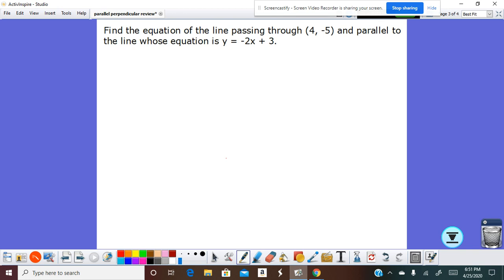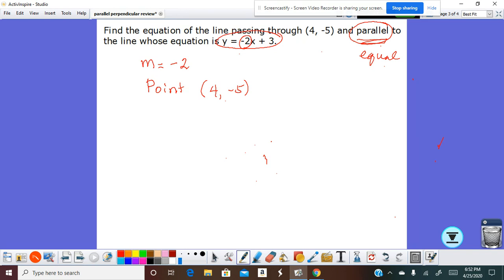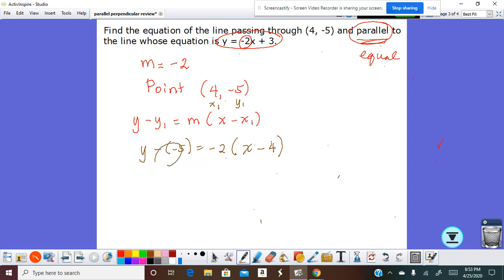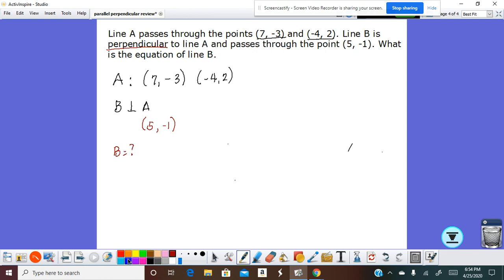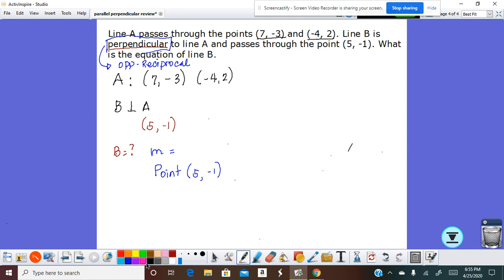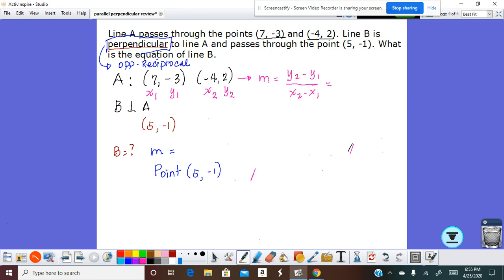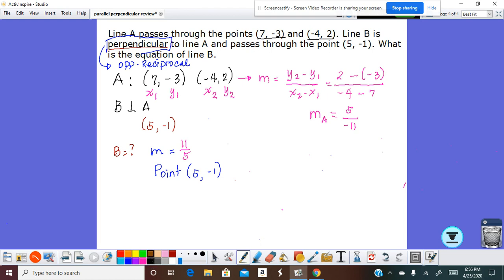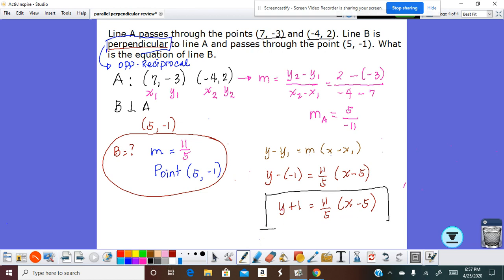Parallel and Perpendicular Lines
This lesson from Algebra or Geometry or math in general discusses how to write equations of Parallel and Perpendicular Lines using their slope.